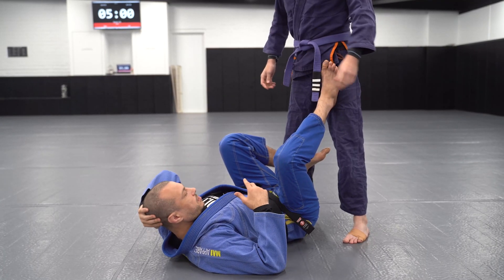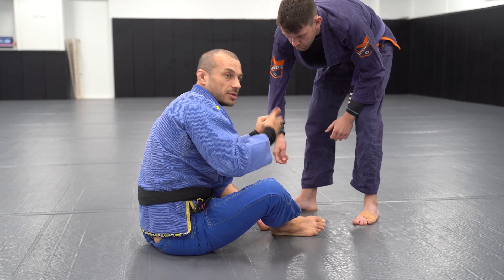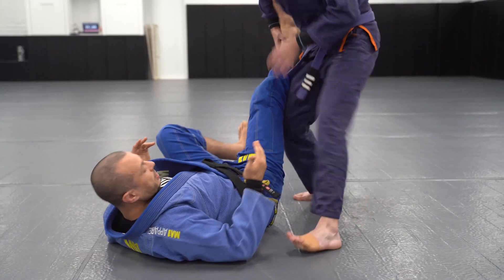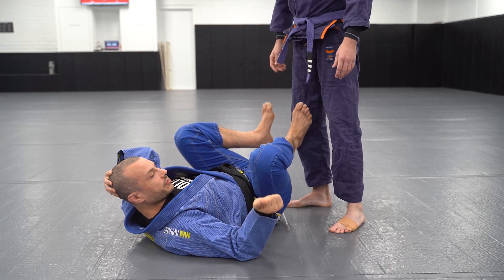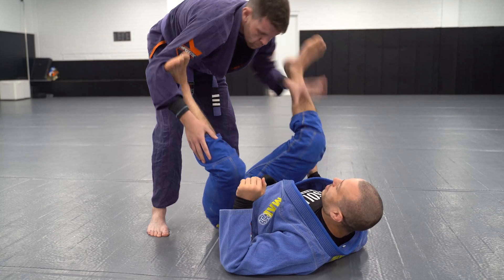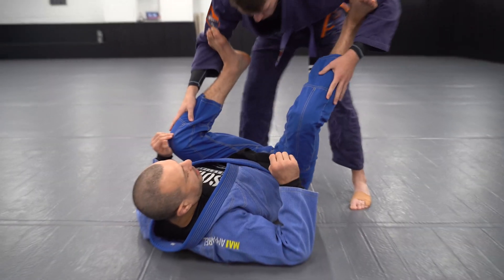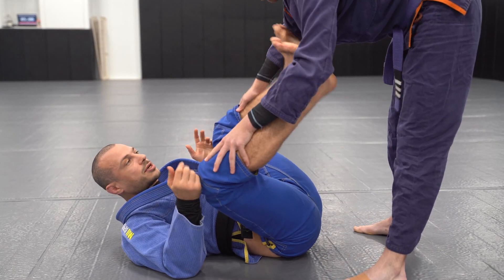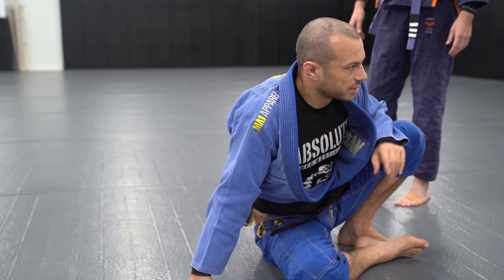The Basics of Around the Legs Retention (Lachlan Giles)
I have a full instructional co-authored with Ariel Tabak on Guard Retention that can be found here.